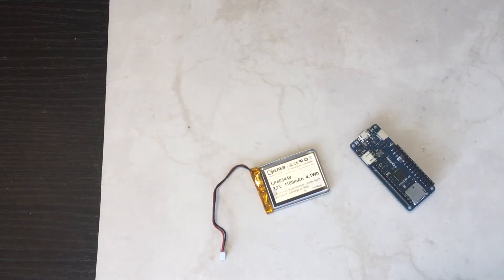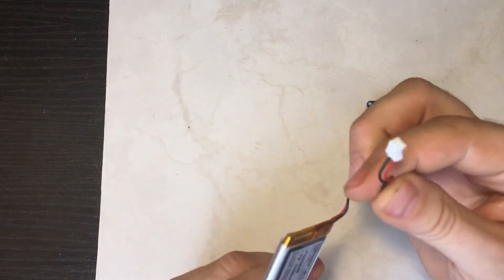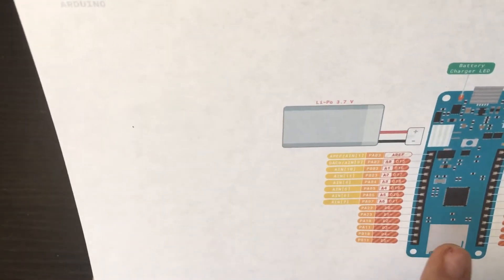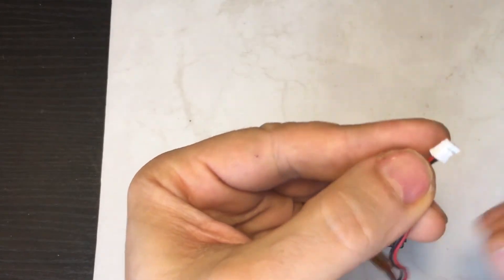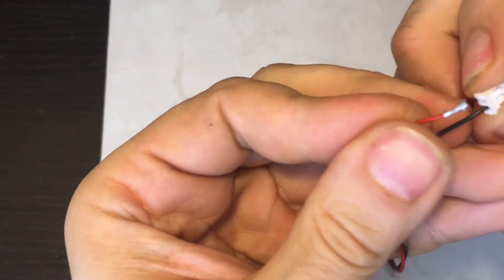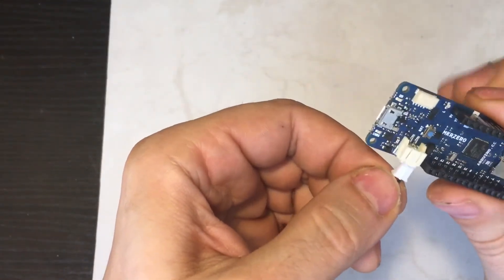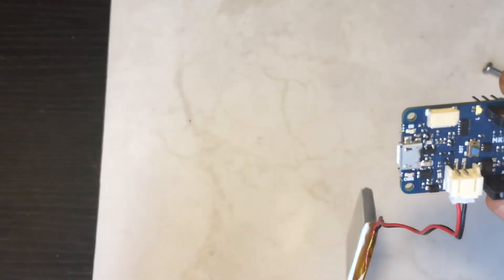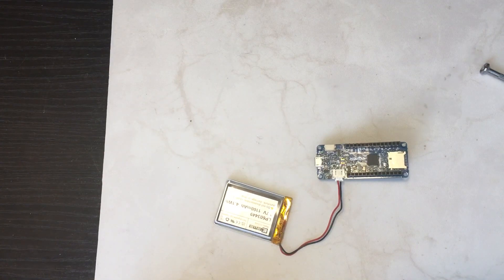Connecting Li-Po battery to Arduino board, check correct polarity!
Most batteries you can purchase online with JST PH 2.0 plug have reversed polarity, but it is easy to fix.